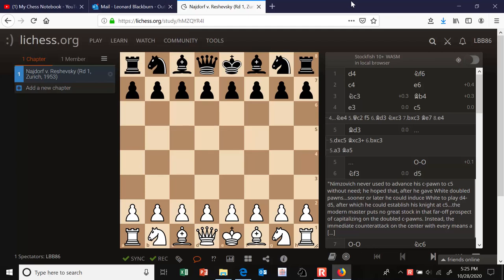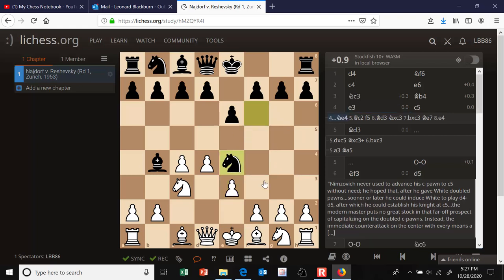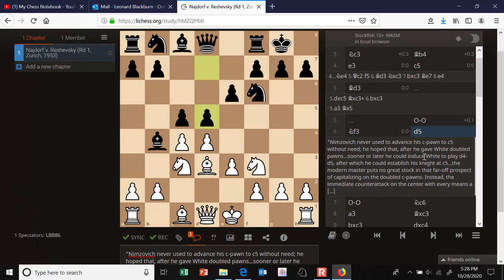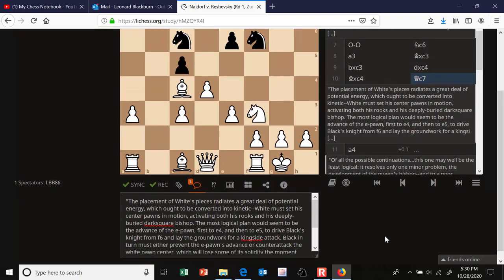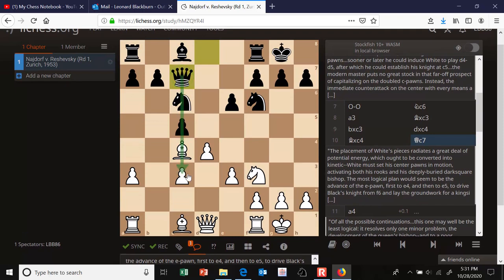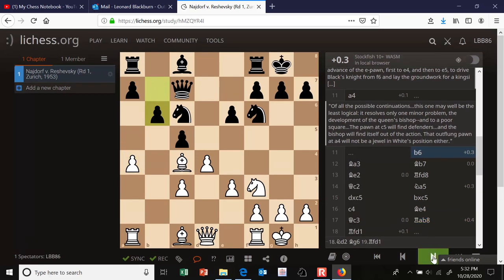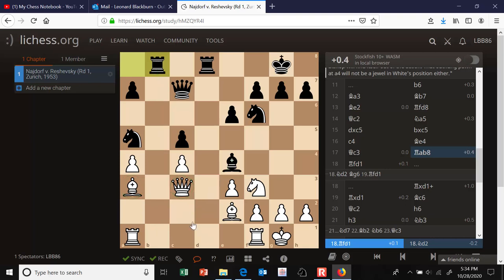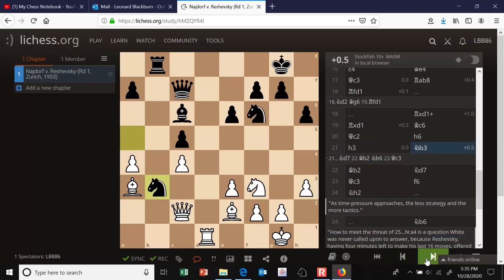Najdorf v. Reshevsky (Rd 1, Zurich, 1953) - Nimzo-Indian Defense: Hubner Variation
[Event "Zurich Candidates"]
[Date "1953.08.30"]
[Round "1"]
[Result "1/2-1/2"]
[White "Miguel Najdorf"]
[Black "Samuel Reshevsky"]

1.d4 Nf6 2.c4 e6 3.Nc3 Bb4 4.e3 c5 5.Bd3 O-O 6.Nf3 d5 7.O-O
Nc6 8.a3 Bxc3 9.bxc3 dxc4 10.Bxc4 Qc7 11.a4 b6 12.Ba3 Bb7
13.Be2 Rfd8 14.Qc2 Na5 15.dxc5 bxc5 16.c4 Be4 17.Qc3 Rab8
18.Rfd1 Rxd1+ 19.Rxd1 Bc6 20.Qc2 h6 21.h3 Nb3 22.Bb2 Nd7
23.Qc3 f6 24.Nh2 Nb6 1/2-1/2